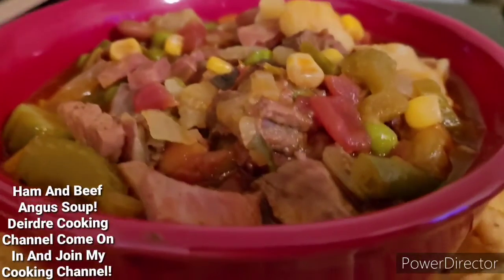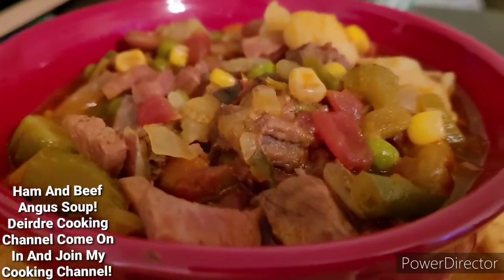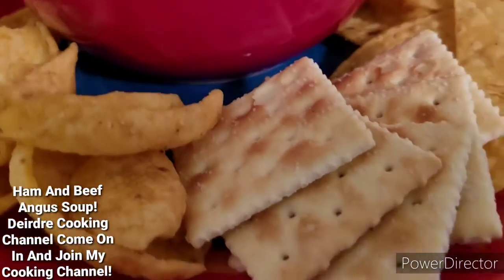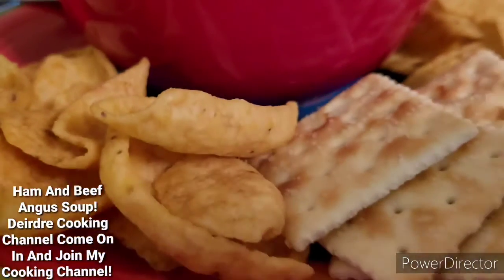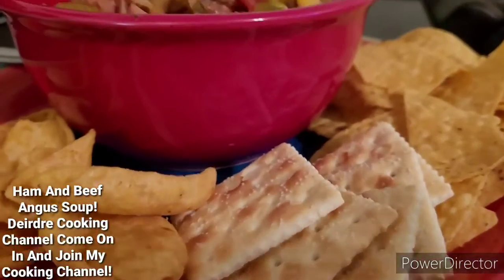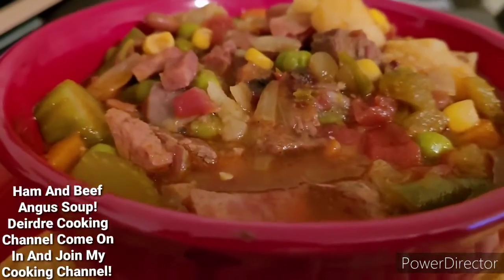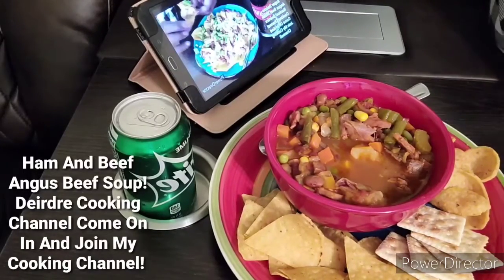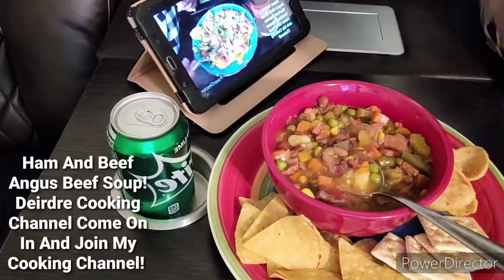Pt2 Dinner is Served! Ham And Beef Angus Beef 🍲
Dinner: Ham And Beef Angus Beef Soup | Mixed Vegetables Soup Mix | Chipotle Peppers in Adobo Sauce | Pinto Beans, | Diced Tomatoes

Deirdre Cooking Channel Come On In And Join My Cooking Channel!

Come on in join my cooking channel check out what's cooking in my kitchen.

If you like this video please Like, 👍comment,
And don't forget to keep on your notification 🔔 bell for the latest video I uploaded on my cooking channel check out what's cooking in my kitchen.

Come on over to my cooking channel to see what's cooking in my kitchen. Yes I am a Southern woman from East Texas and I love my culture foods. Got that southern country talking hehehe, I got my cooking skills from my mom and dad.
So come over to my cooking channel experience the Southern Collards greens homemade corn bread, Owee you going love my pinto beans so many more recipes I uploaded on my channel. So hey everyone let's support each other. 💯 😇🙏
If you would like to contribute to my cookbook I appreciate it. My cookbook I share personal anecdotes and cooking tips every step of the way. From comfort foods, deep southern dishes, to delicious desserts, this book has something savory for everyone. Need to expansion my cookbook to the world so by that been said. I am just asking for a little help. I have always wanted to come out with my own cookbook I dedicated it to my mom and dad. Because that's where I learn my cooking skills with my parent that why I say I dedicated it to them. And I also dedicated to my immediate family my husband and kids because they are my supporters as well.

BIO: Food has always been at the center of my life. Most people who knew me as a child know I have always love to cook and watch my mom cook daily. But having a passion for food, and the ability to share it with others is a gift that you can give to those you love. It is with that spirit I share my cookbook to the world. Throughout this book you will see many different recipes I grew up on, how I love my southern foods from East Texas. I have many food photos, and recipes on my mom and dad traditional recipes. My mom and dad is a Christian family, when I show my mom my cookbook she was very proud of the content in the book. I told my mom it's very hard to sell your product online to people and sometimes they can over look your product. Especially if they don't know you or you're not a Celebrity in their world. My mom always say "Baby" don't worry about what people think or you. As long as you pray about it; and keep God first that's what's court.
It's not about spending a lot of money, it's about making what you do count. Taking pride in what you have, and pampering yourself in little ways that make you feel special. If I can get enough contribute on my cookbook you guys this will be a "Dream" come true to me and my family. If you guys took the time to read a little of my BIO I thank 🤝 you very much and if you didn't that's okay too. 😇 I am a God child I will continue praying 🙏that my book will receive a blessing 🤲 from someone 🤲 in this universe.
Thanks for reading God Blessed 😇
Deirdre Clemons